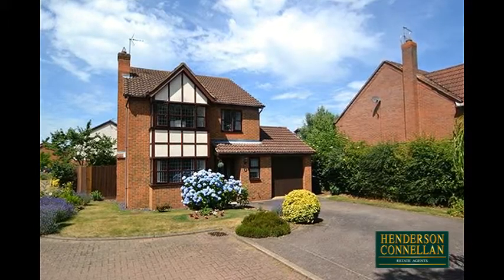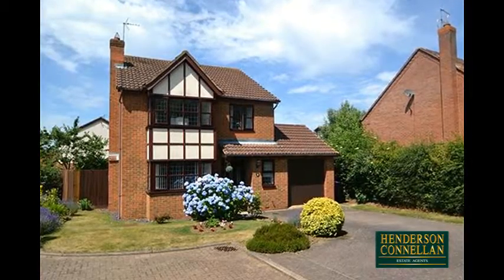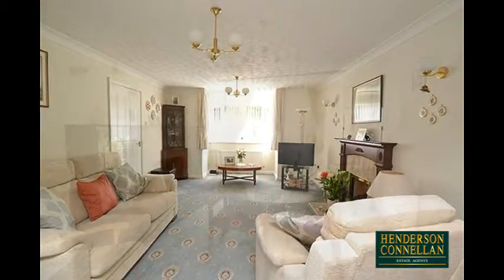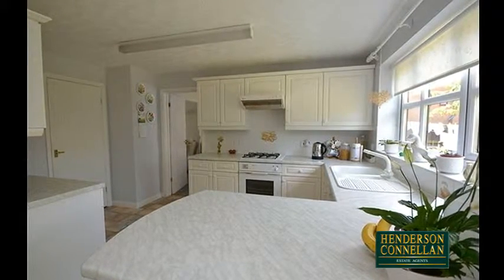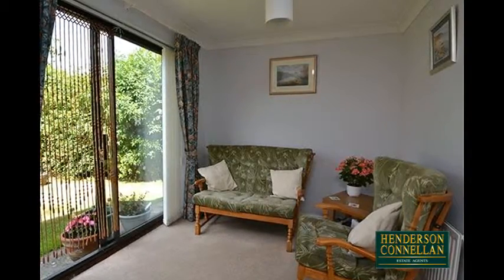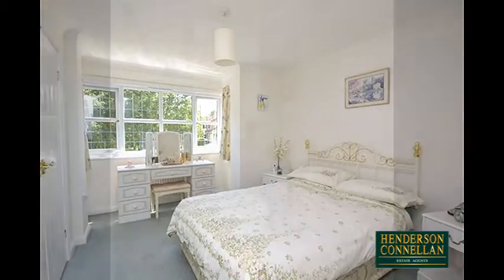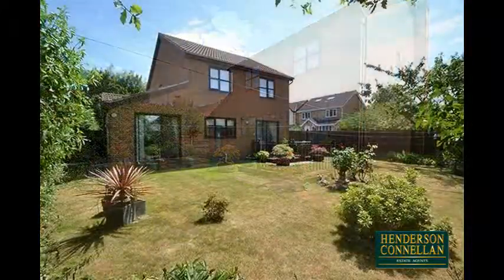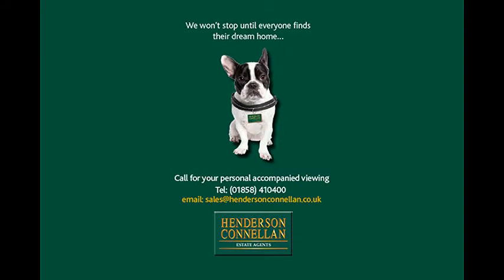Henderson Connellan - Middledale Lane, Market Harborough